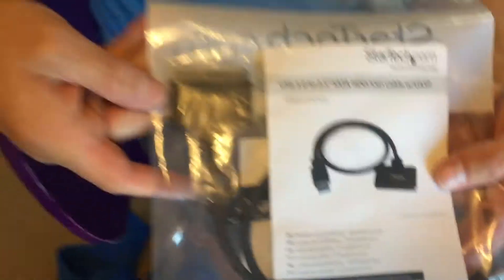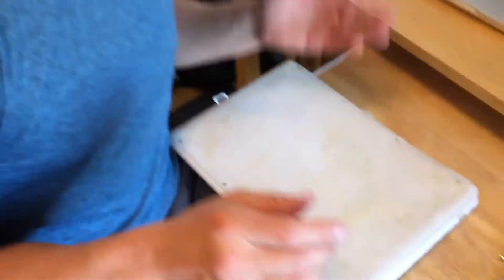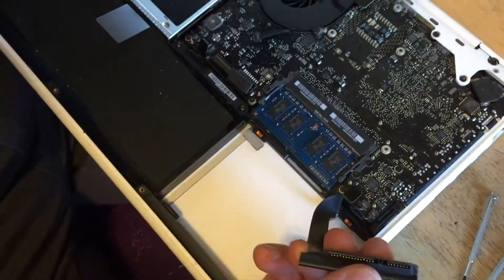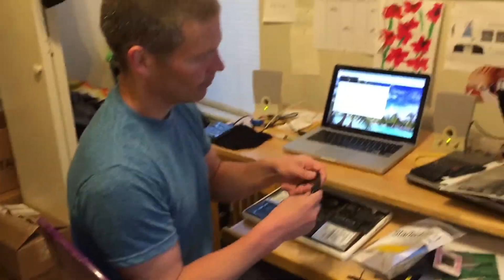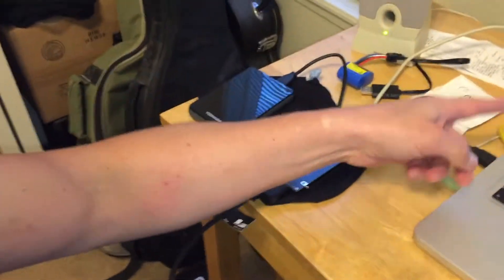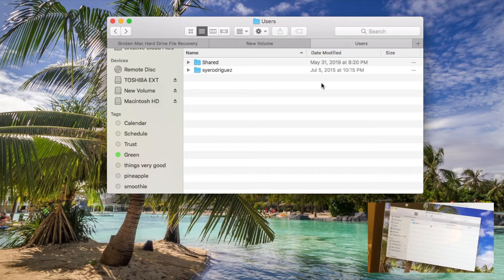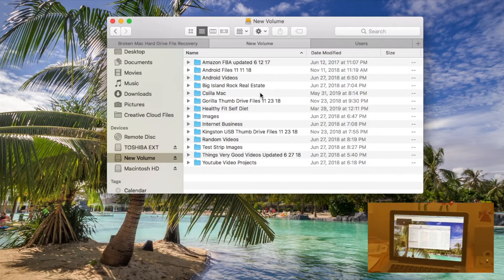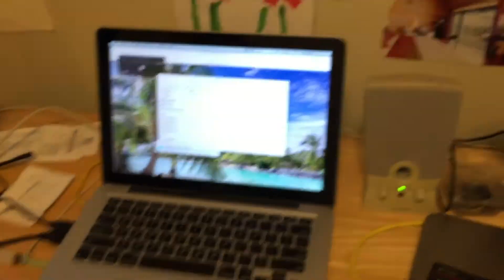How To Recover Files From Your Broken Mac Hard Drive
Today I show you how to get files off or your hard drive from your broken macintosh laptop.

You can save about 150.00 to 200.00 by doing it this way.

I use a StarTech dot com SATA to USB Cable.  You can get one at the following link.

You'll have to remove the hard drive from your Macbook Pro, or other Macbook to get the data off of the hard drive and I show you how to do that in this video as well.

It's very simple to recover your files this way.

Please check out the weight loss program we've put together for you.

You might also want to join us in our Facebook Group @

Things Very Good

Sye